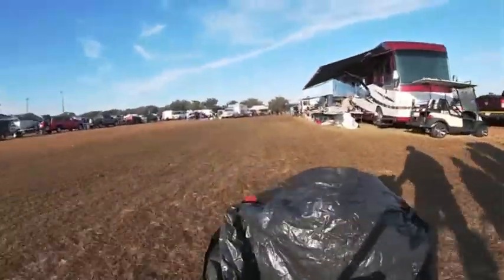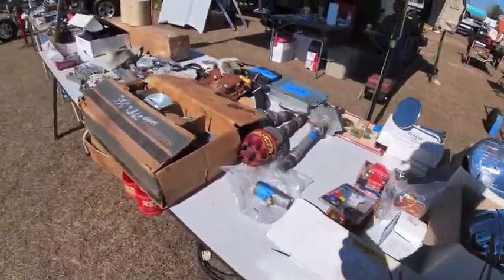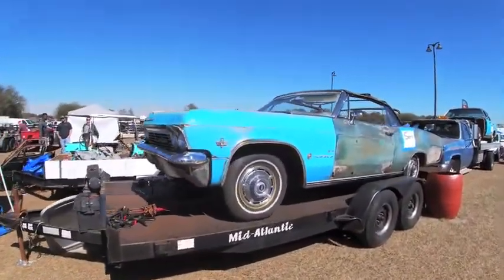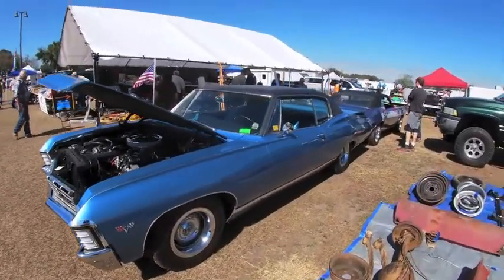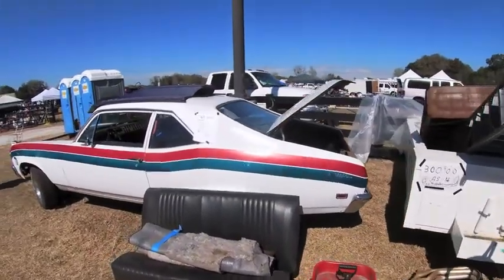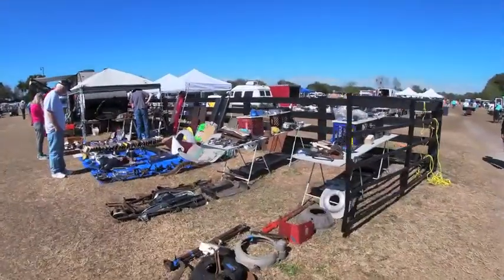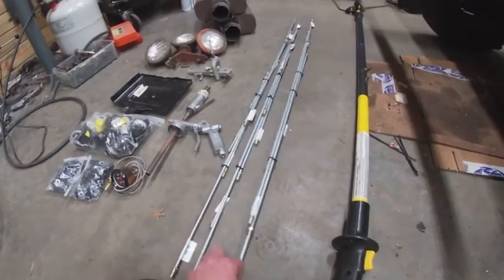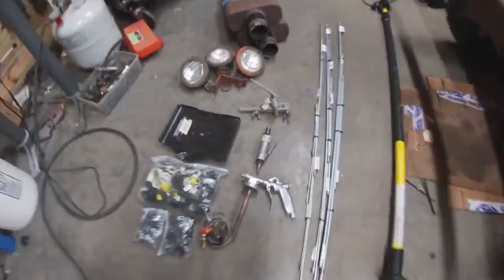Sumter Winter Extravaganza 2022 Swap Meet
Touring the Swap Meet at the Sumter County Fairgrounds in Bushnell FL, Feb 11th, 2022 for the Winter Extravaganza.